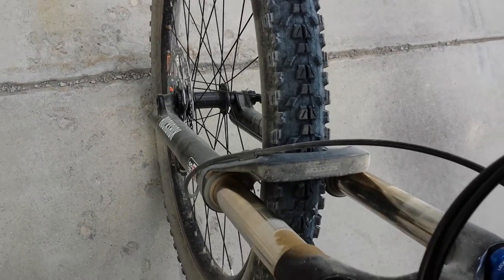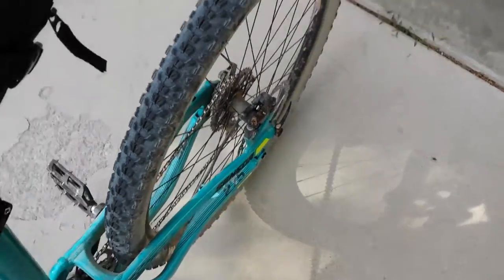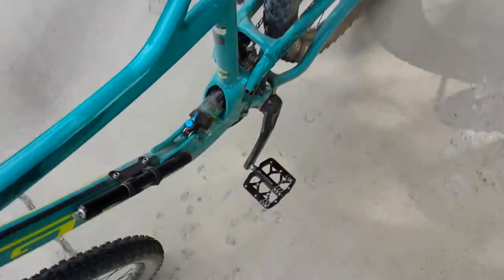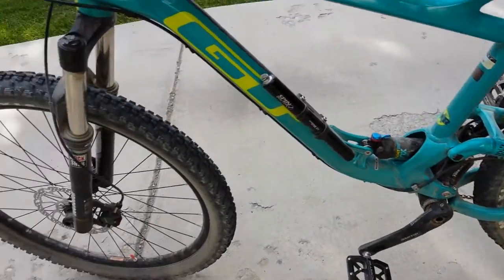SOLVED?: Play between the disc and hub with centerlocks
SOLVED?: Both my wheels rock even when the brakes are locked and the rotors are still too!  I found the information here: "Play between disc and hub with centerlocks" by @Blenton

My bike has done this since day one (a couple weeks ago) even before riding it.  I tightened the centerlock which made it not wiggle side-by-side, but the rocking motion still happens when the brakes are locked.

Ultimately, I took the centerlock cap off and found that the teeth/splines on the rotor and the ones on the hub have a little natural space between them, and when you extend that tiny rotation flexibility 13.75" out, it looks like it rocks a lot more.  So it appears it should be doing that, but that doesn't seem good.

I'm concerned that I'm literally skipping over one of the splines each time you here that sound, which makes me wonder if my weight stopping hard on solid rock will ultimately smooth out the splines and then I won't be able to stop at some future point! :/